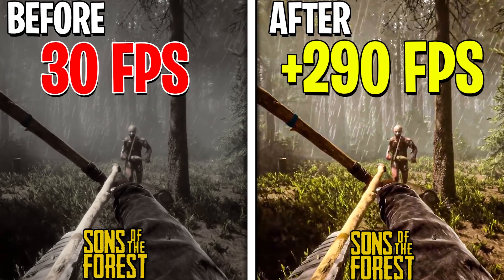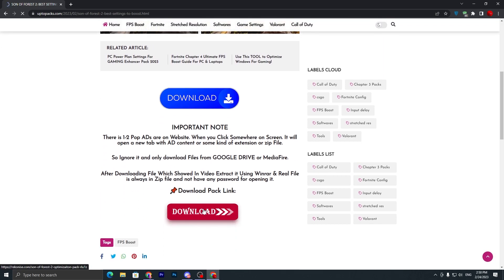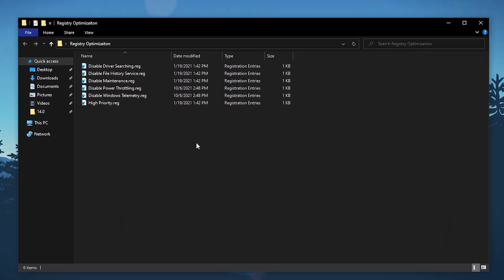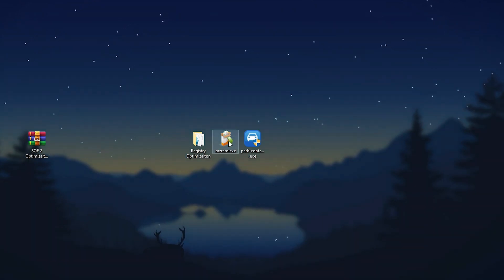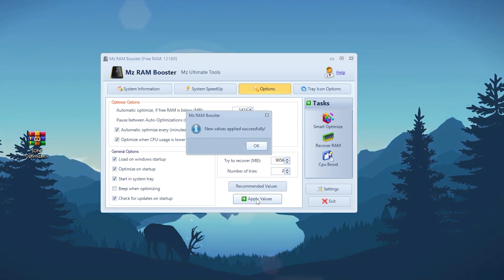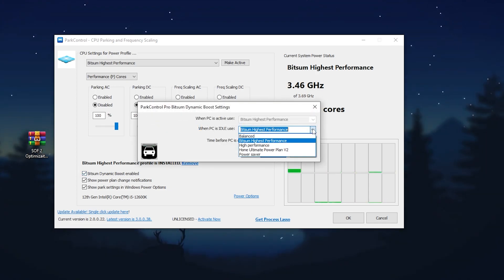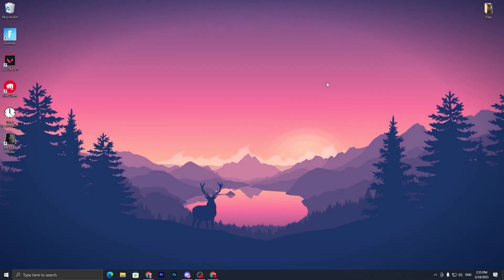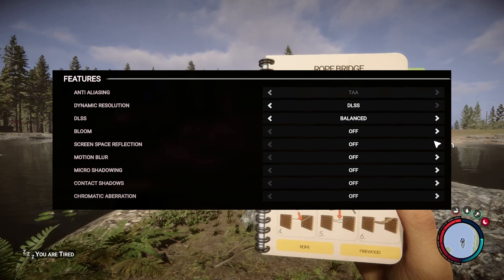🔧SON OF THE FOREST 2 BEST OPTIMIZATION GUIDE | BEST SETTINGS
Are you struggling with poor performance in Sons of the Forest 2 on your low-end PC? In this video, we'll show you how to boost your FPS, fix FPS drops, and reduce stuttering for a smoother gaming experience. We'll cover the best graphics settings for low-end PCs, how to optimize your PC for gaming, and the latest performance tweaks to help you get the most out of your hardware.

Don't let poor performance hold you back from enjoying this amazing game. Follow our tips and tricks to optimize your low-end PC and boost your FPS today.